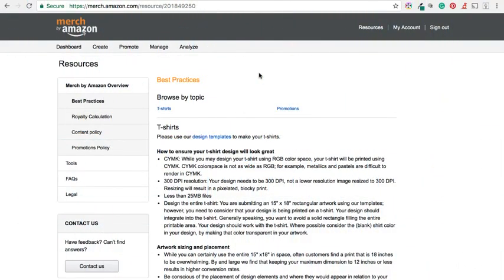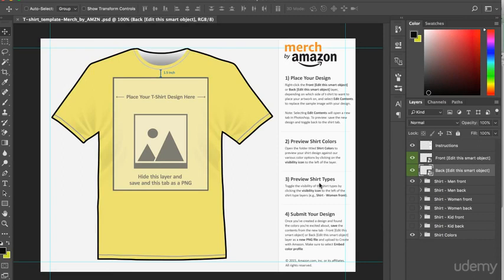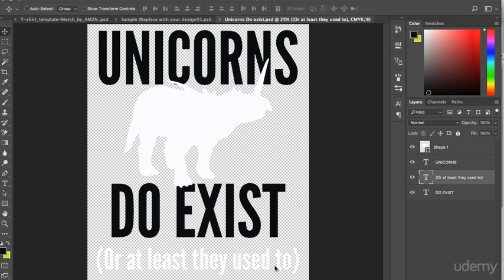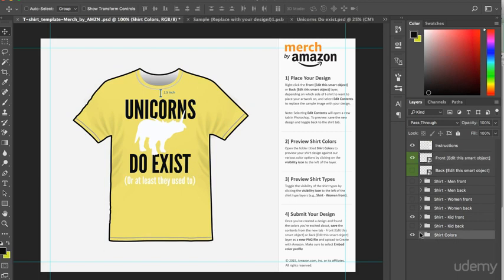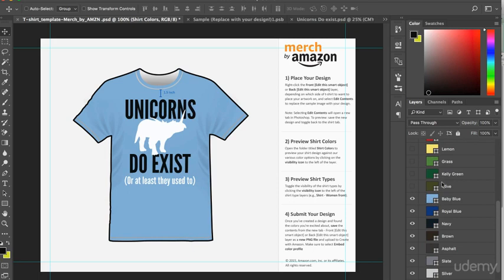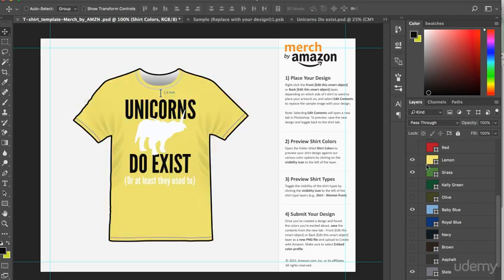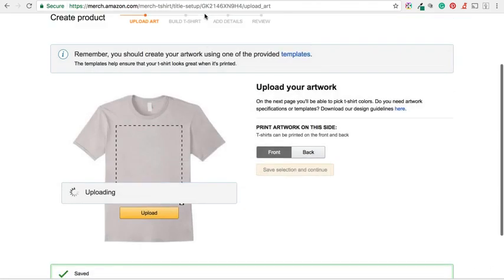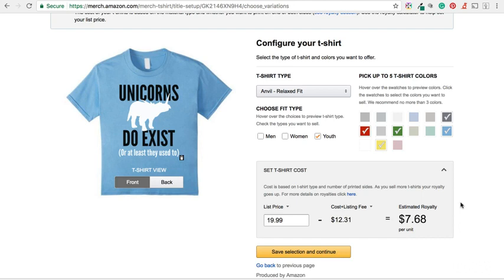Merch by Amazon T-Shirt Design for Non-Designers : How to Use the Merch by Amazon Template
Watch what's trending now at

Premium jewelry and  premium watches

Get best health supplements to look cool in t-shirts

TshirtBurayý
Erkek T-Shirt | Trendyol
Tshirt Ile Ilgili Görseller
T-Shirtler - Gýyým - Erkek - Bershka Turkey
Erkek Tiþört - Polo Yaka Ve Baskýlý Tiþörtler | Koton Erkek T-Shirt
Tshirt Ve Atlet Modelleri - Erkek Giyim |
Defacto Erkek Tshirt | Defacto
Erkek ≫ Tshirt - Gs Store
Kadýn T-Shirt | Online Yeni Koleksiyon | Zara Türkiye
Erkek Tshirt Kýsa Kol | Colin`S Online Alýþveriþ
T-Shirt | Addax
T Shirt Erkek
Erkek Tiþört Modelleri Ve Fiyatlarý
T Shirt Bayan
Erkek Tiþört Modelleri 2017
T Shirt Tasarým
T Shirt Ne Demek
T Shirt Baský
T Shirt Tasarla Erkek Tiþört Modelleri Ve Erkek Tshirt Fiyatlarý - U.S Polo Assn
Nautica Türkiye - Tshýrt
T-Shirt - Sportive
T-Shirt Design - Create Your Own Or Get A Free Design ...
Cool Mens T-Shirt Designs On Threadless
Tshirt - Loft
Kadin T-Shirt / Sweatshirt Modelleri | Beymen
T-Shirts - Tops - Men | Uniqlo
T-Shirt - Cool Bear
T Shirt Erkek
T Shirt Bayan
T Shirt Tasarým
T Shirt Baský
T Shirt Tasarla
Tshirt